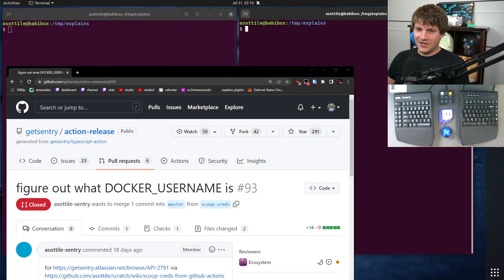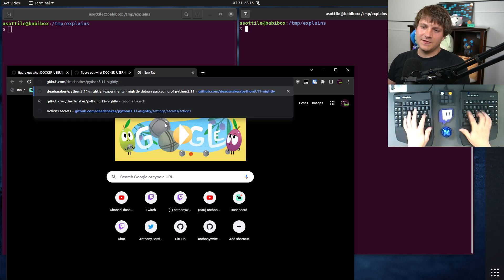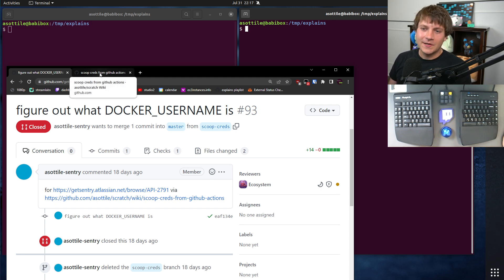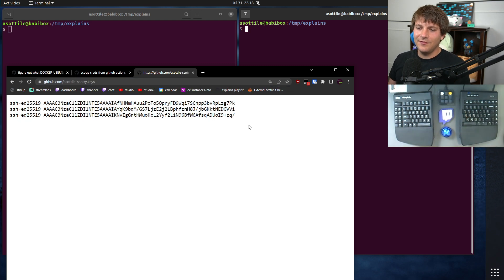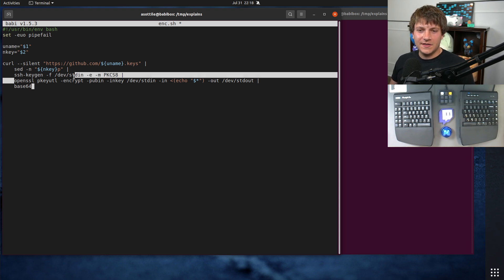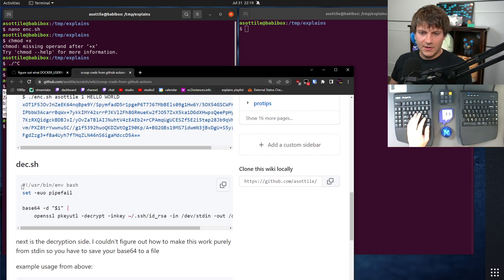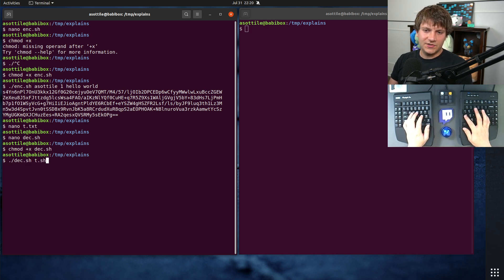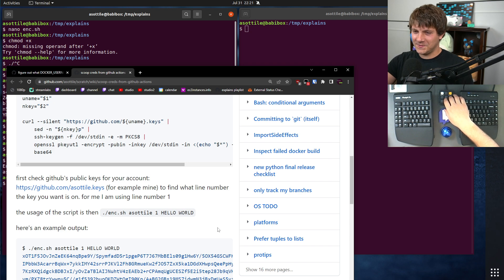safely stealing github secrets with cryptography (intermediate) anthony explains #459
today I show a hackerman workflow for retrieving lost secrets from github actions by utilizing public-key cryptography!